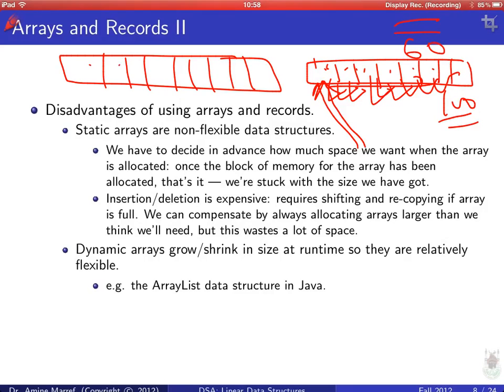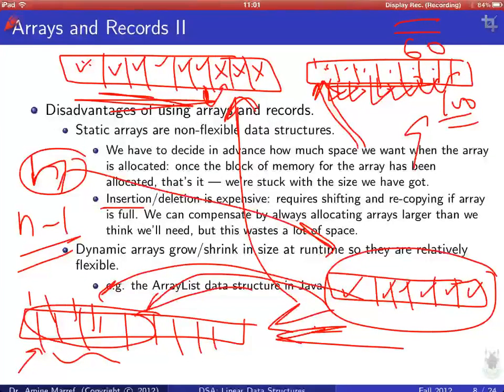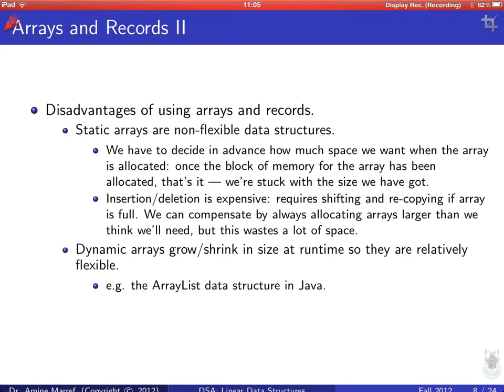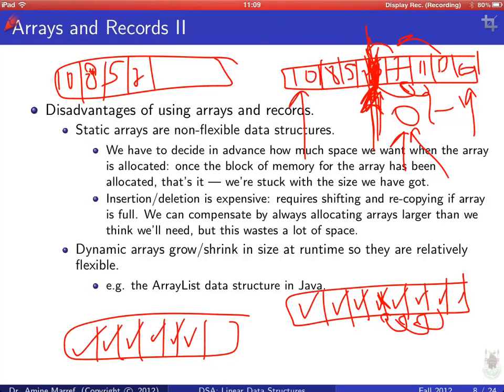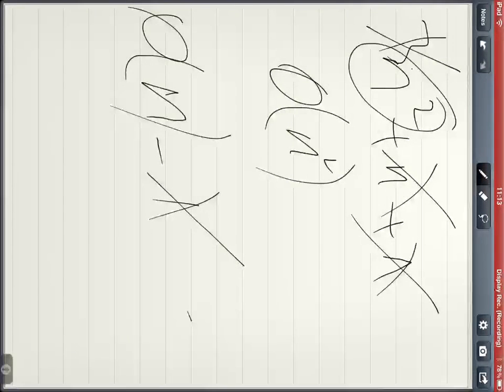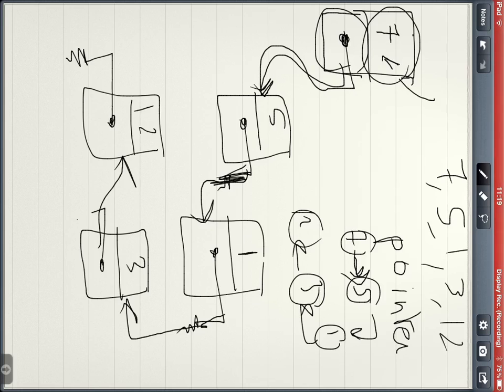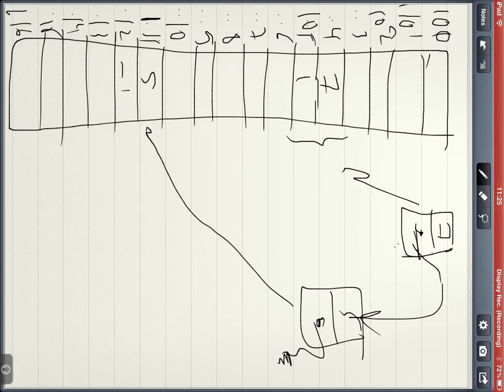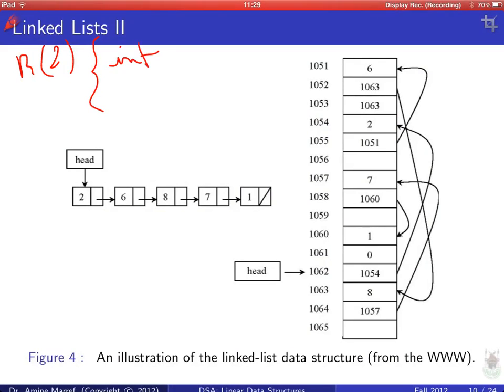Lecture 3 - Linear Data Structures (Part II)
Data Structures and Algorithms: Linear Data Structures (Part II)